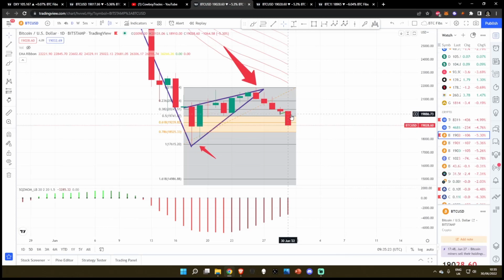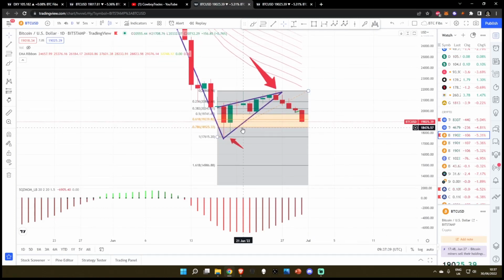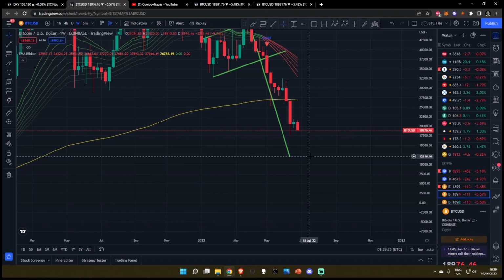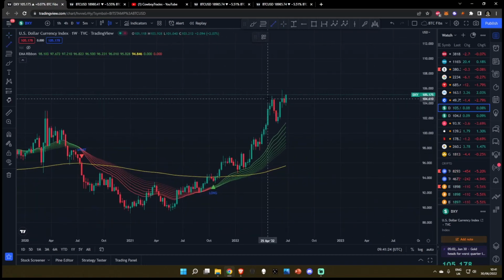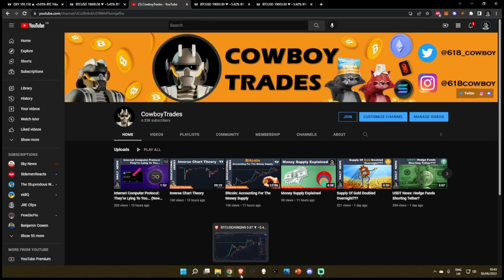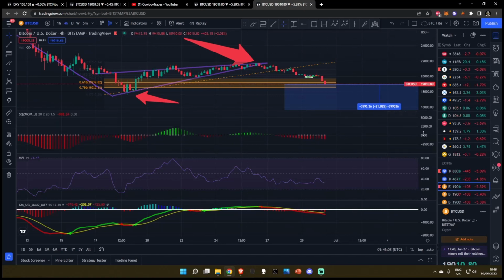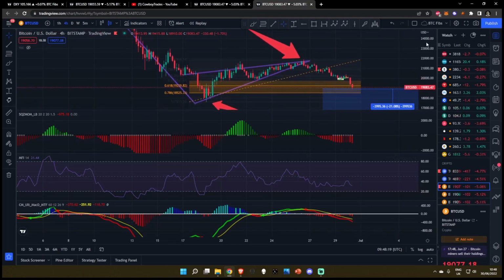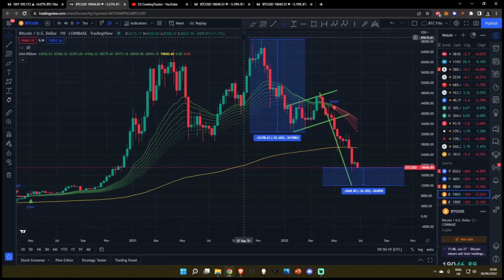$12,000 Bitcoin?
$12,000 Bitcoin? - Crypto Technical Analysis and Price Prediction